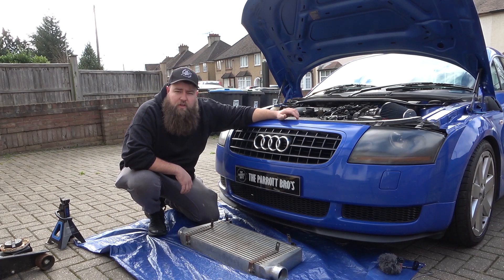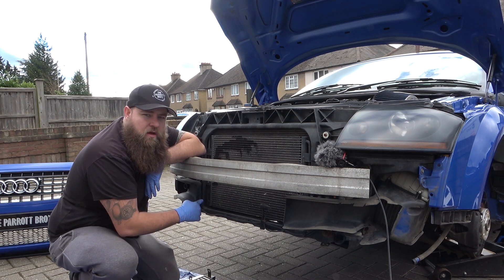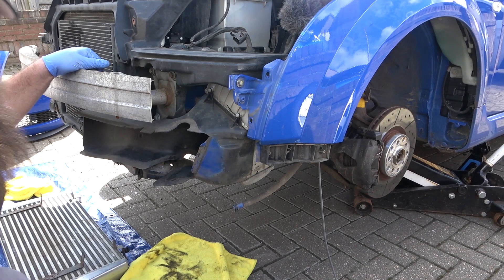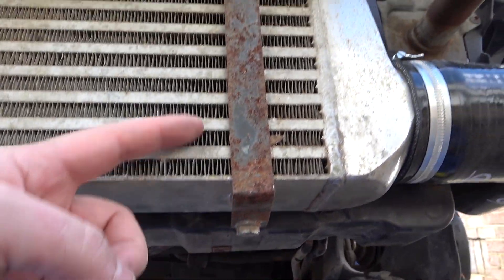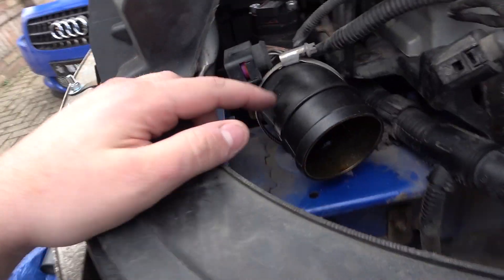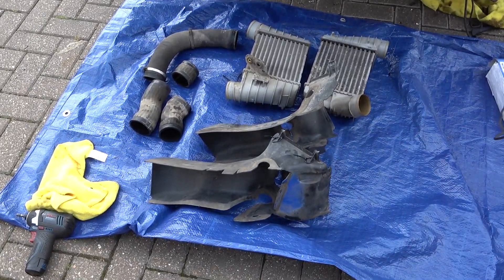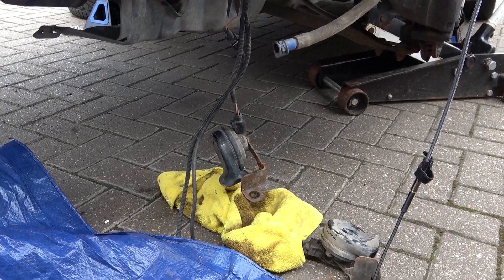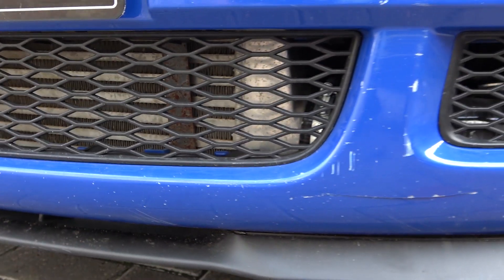How To Fit An Intercooler To A Audi TT Mk1 8N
how to fit an intercooler to a audi tt mk1 8N / FMIC

Below is a list of all the parts used in the video including specific sizes and materials, also a link to a pre made kit i found shortly after buying all the bits that i have seen others use.

Feel free to drop a comment if you have a question and ill do my best to answer what i can.

Tooling
Socket set
Drill and drill bits
Tape measure
Jack and stands
Something to trim your bumper, I used a multi tool and file.

Materials
The cooler (wellycooler)

3x silicone elbows 90’s size 63mm

3x alloy 90 degree elbows 63mm

1x silicone 45 size 63mm

2x silicone 90, 76-63mm

Jubilee clips 10x 63mm (70-80)
Jubilee clips 2x 76mm (80-90)
4x 10mm bolts for cooler
A length of Threaded rod (ideally stainless steel)
8 Washers and 4 lock nuts
Metal bar to drill, bend and use mounting
Nuts and washers

Premade and fabricated intercooler set up :
Gravity performance cooler:

Airtec cooler kit

Forge cooler Kit

*Please note that all videos are as a guide on how we would approach this restoration, please take care when doing it for your self, we take no responsibility for any work you undertake yourself*